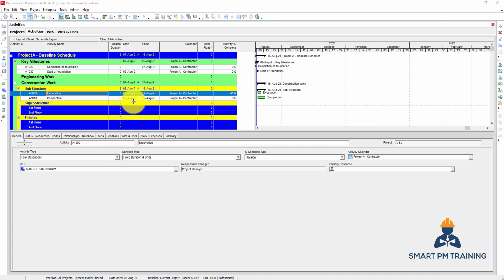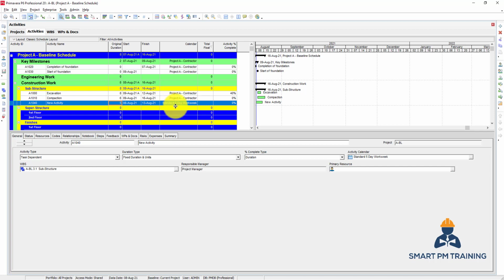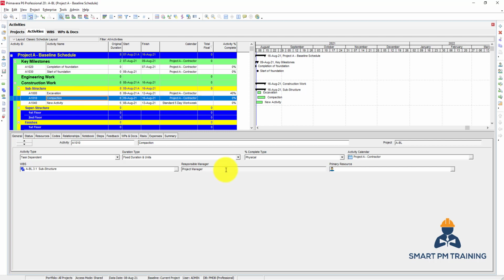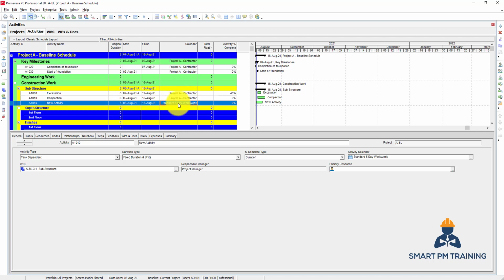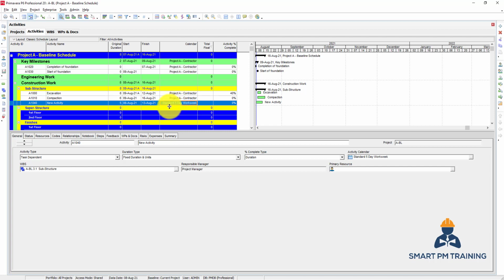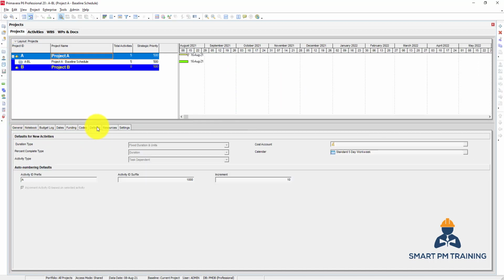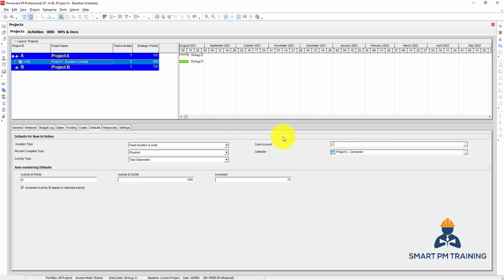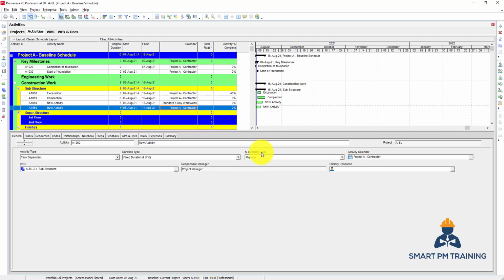13. Default Settings for New Activity in Primavera P6